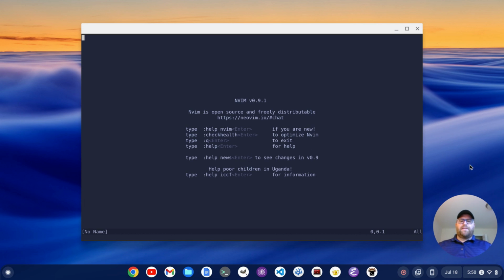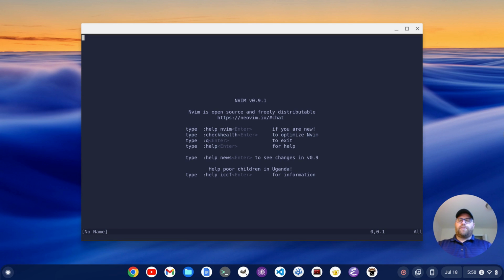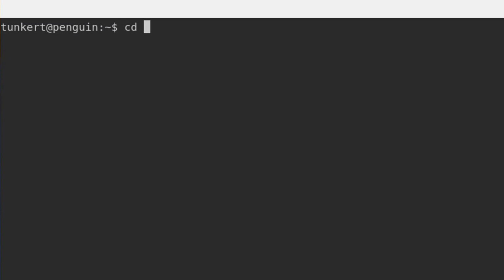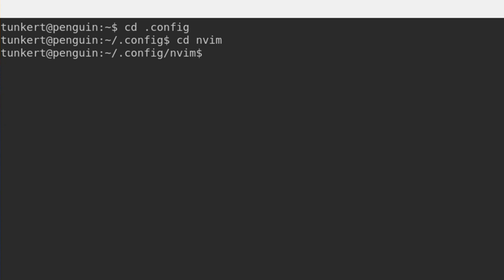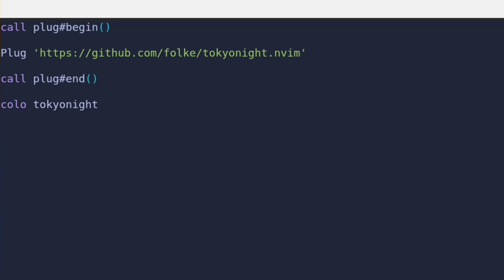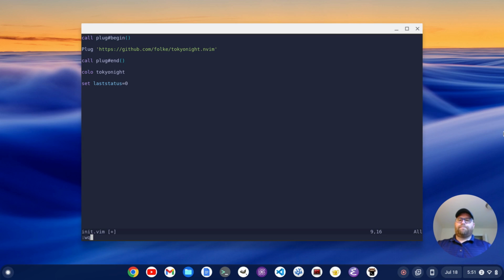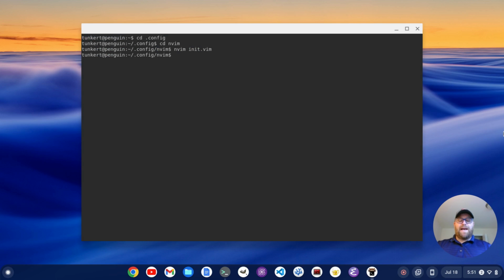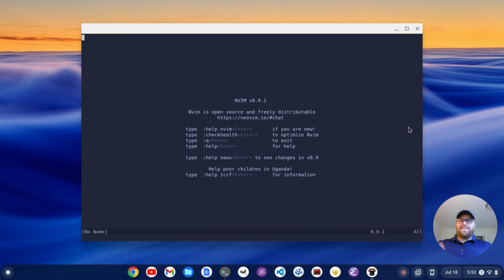How to Remove the Status Bar in Neovim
In this video, I show you how to remove the status bar in Neovim.